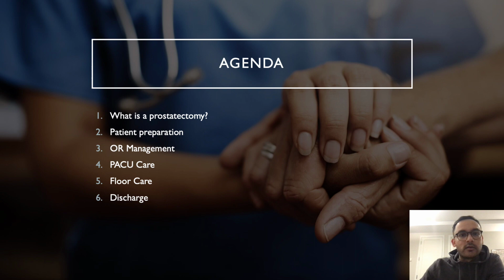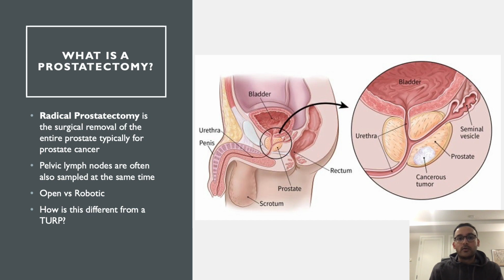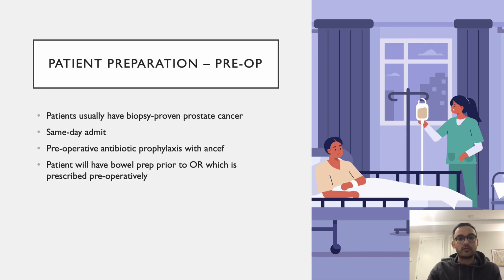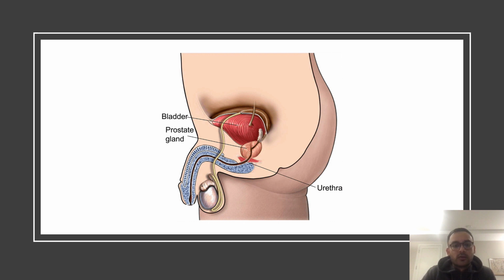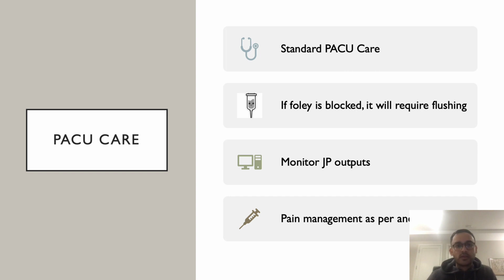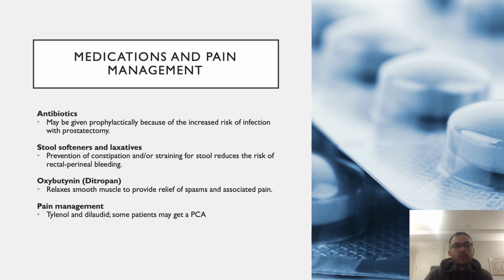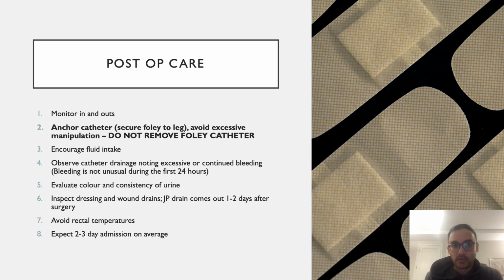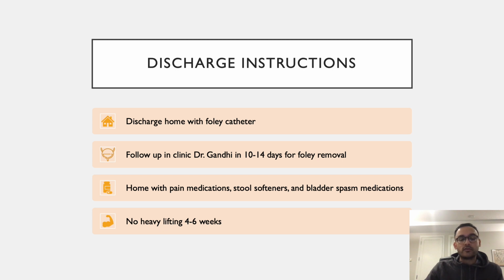Prostatectomy final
Headwaters Radical Prostatectomy